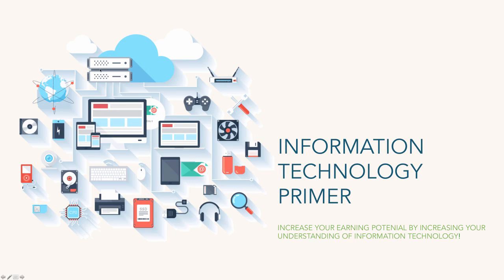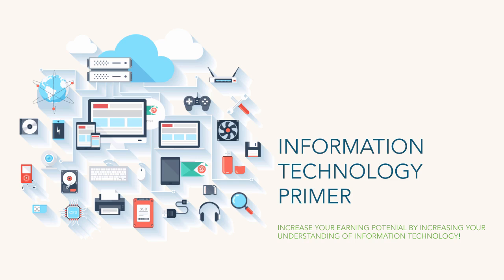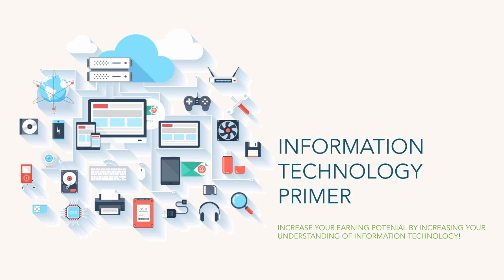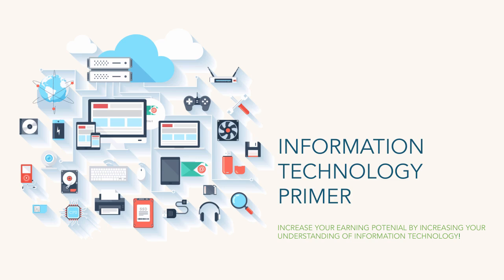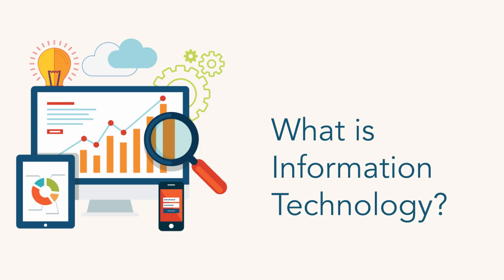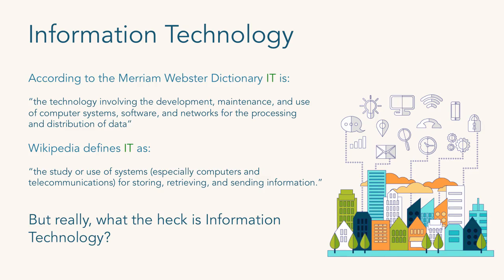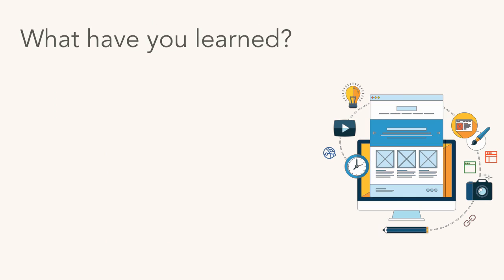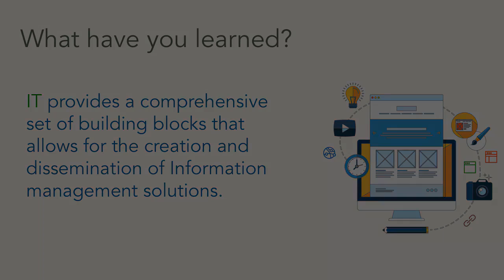Welcome to the Information Technology Primer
The Information Technology Primer is Designed to help guide you through all of the fundamentals of Information technology. Weather you are a recruiter, manager or recent collage graduate, this program will help you understand all the primary aspects of IT.